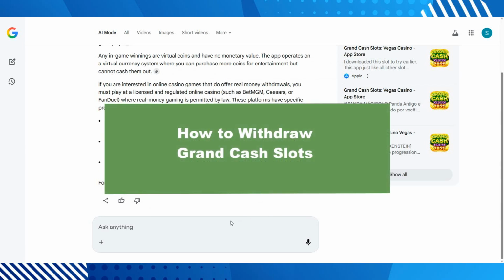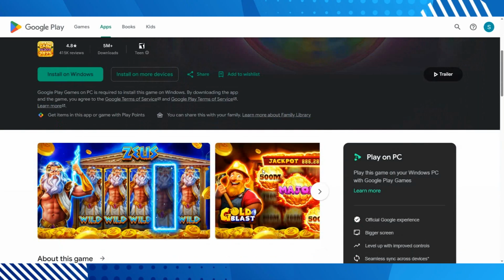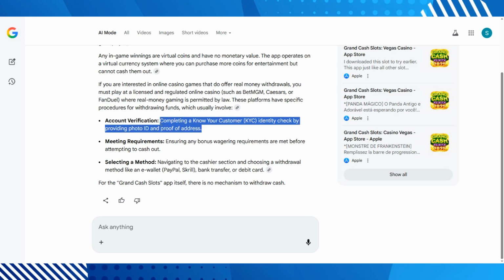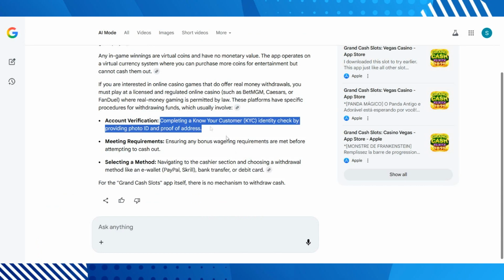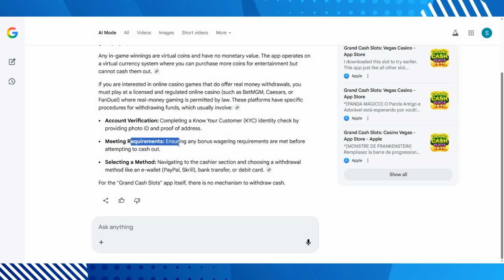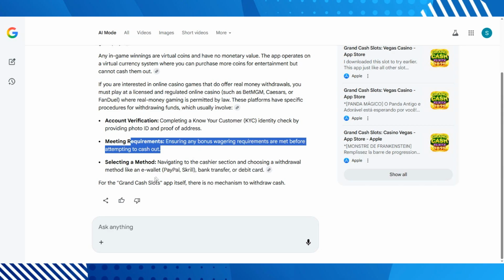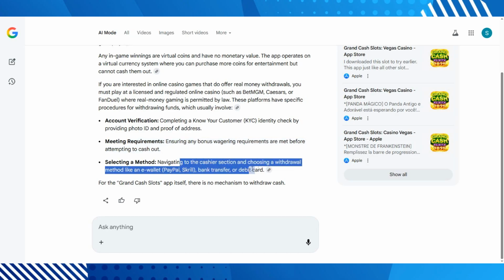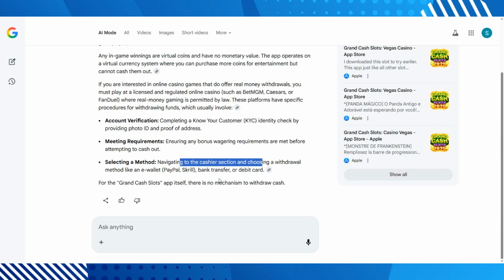How to Withdraw Grand Cash Slots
In this video, I'll show you How to Withdraw Your Winnings from Grand Cash Slots Step by Step. The method is very simple and clearly described in the video. Follow all of the steps & Step-by-Step Tutorial: How to Cash Out Grand Cash Slots Winnings Safely.